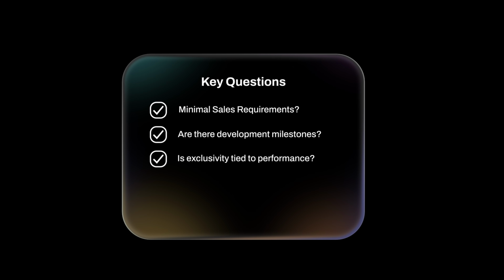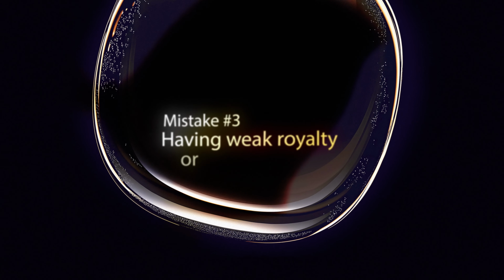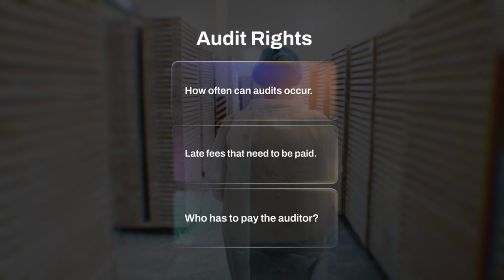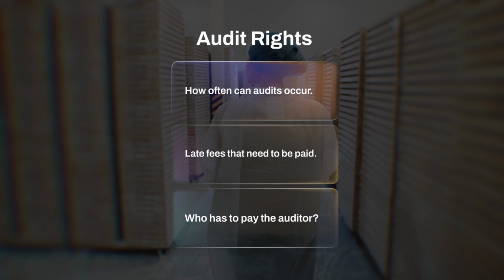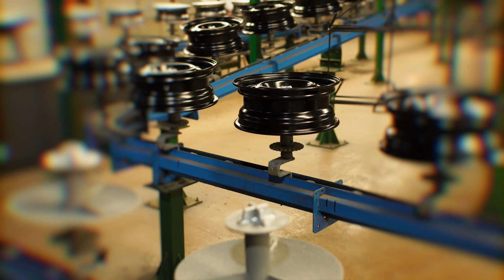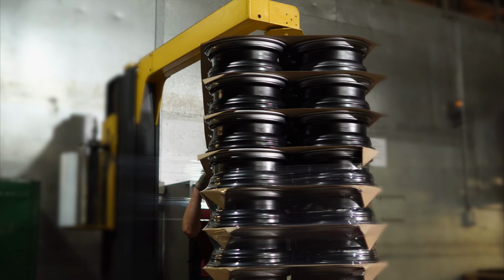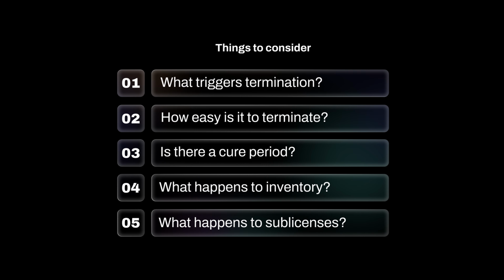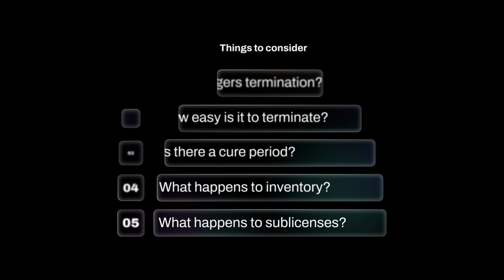5 License Agreement Mistakes That Cost Companies Millions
Negotiating a license agreement? Most companies make at least one of these 5 mistakes.
In this video, I break down the 5 biggest mistakes companies make when negotiating license agreements, why each one is so costly, and exactly what to do instead, so you can protect your company before you sign.

This video is intended for general informational purposes only and should not be considered legal advice.  Attorney advertising.